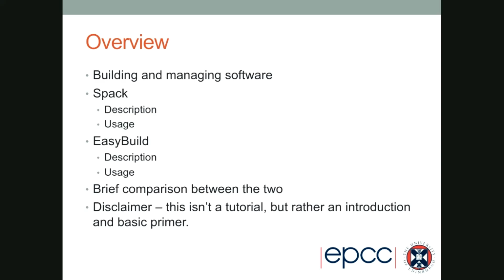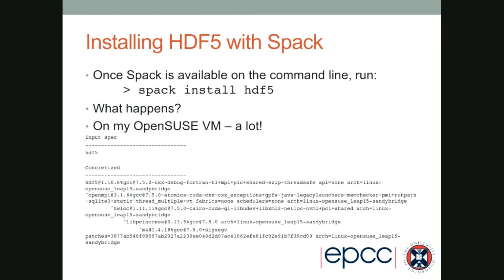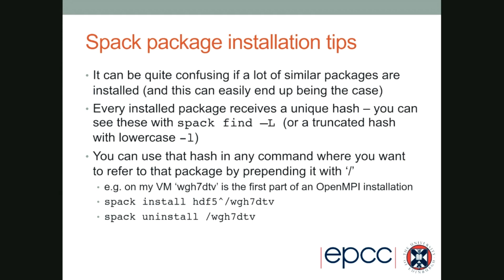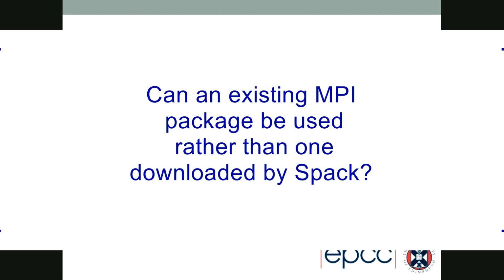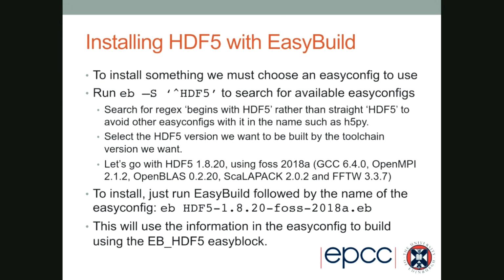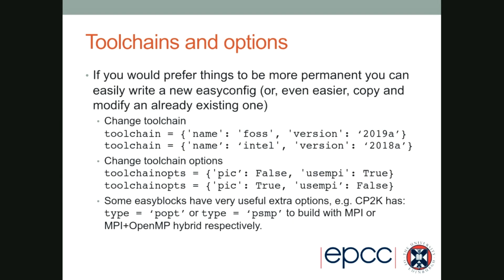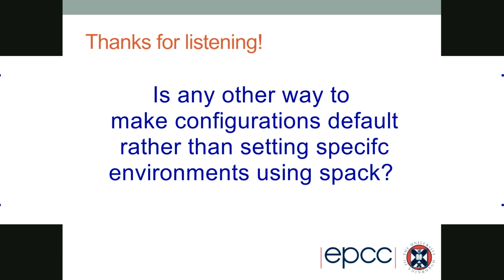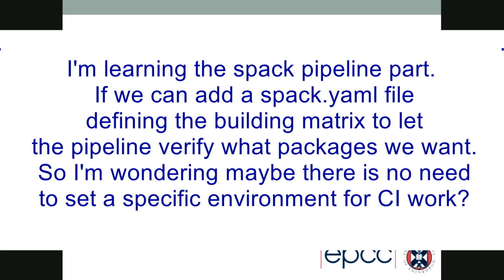ARCHER2 Webinar: Software Packages in HPC with Spack and EasyBuild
William Lucas EPCC

Software packages on HPC systems have traditionally been built, installed and managed manually. In preparation for the launch of ARCHER2 we have investigated the Spack and EasyBuild package installation frameworks, tools which automate the potentially time-consuming process of correctly building and installing scientific software. Both perform the same high-level steps of obtaining source code, setting necessary build options and installing dependencies, but the difference in philosophy between the two approaches is otherwise quite substantial. In this presentation I will discuss the capabilities and basic usage of Spack and EasyBuild and where they are similar and where they differ in their approaches to managing software on HPC systems.

This presentation included a lot of discussion and Q&A, which has been included in the video as text overlays.